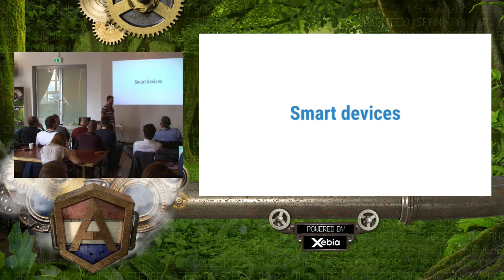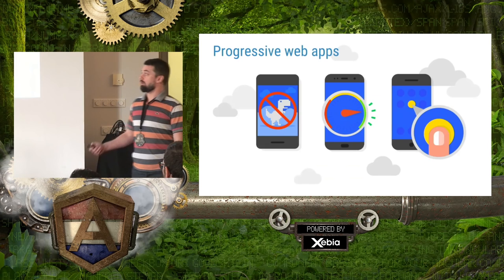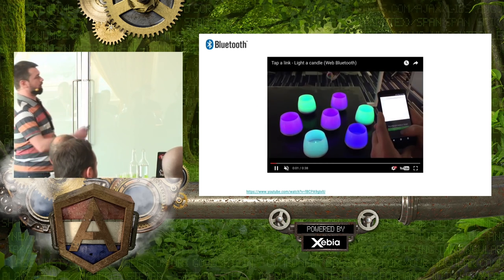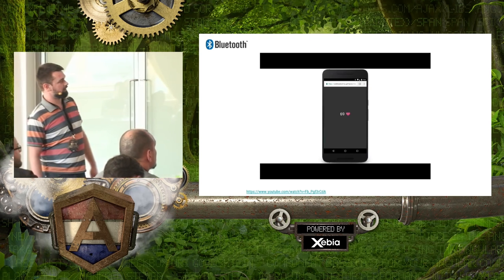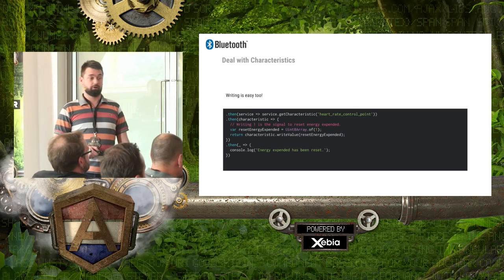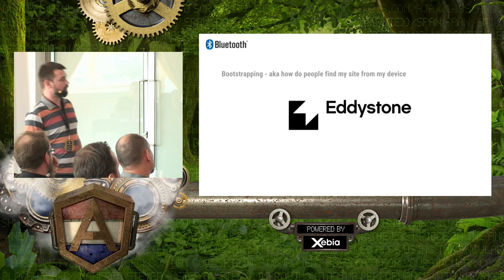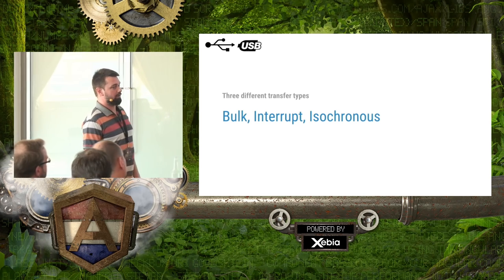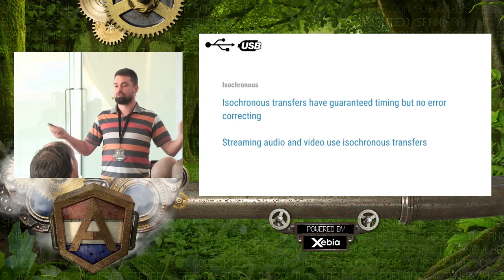NG-NL 2017: Kenneth Christiansen - Real world, real devices, how to?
In this talk we will look at the new hardware landscape and how to use some of these new APIs. Come join me for a look at the Future Web(TM)!